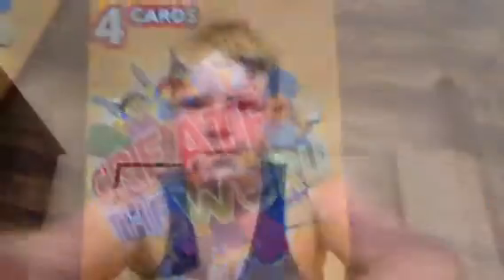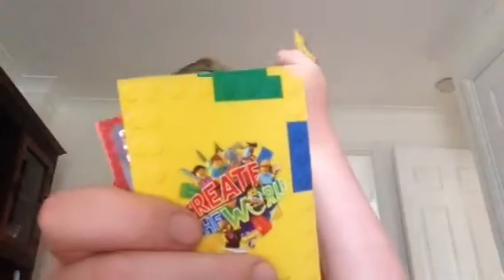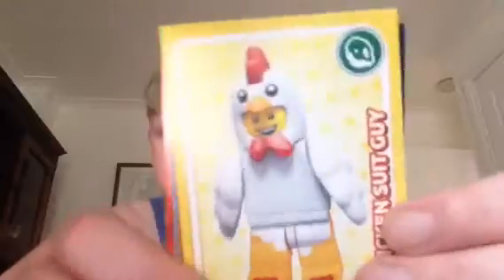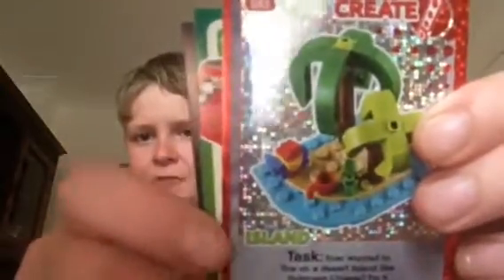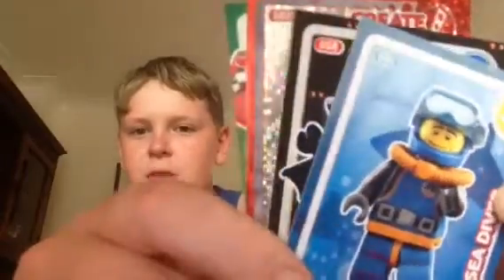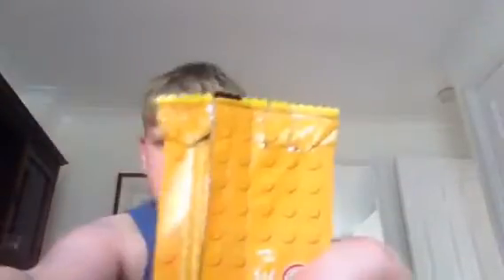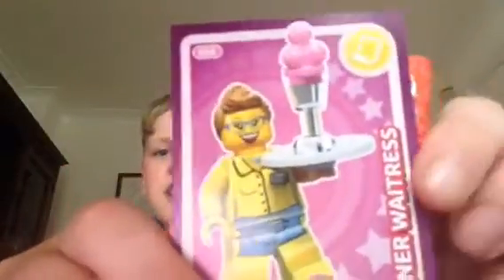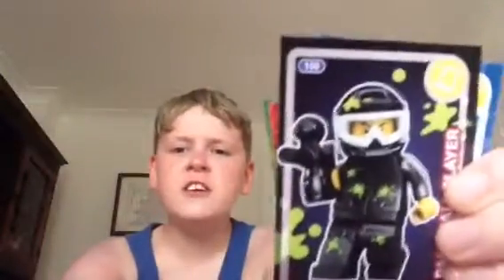Opening random Lego Card Packs!!!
I love opening packs this should be fun